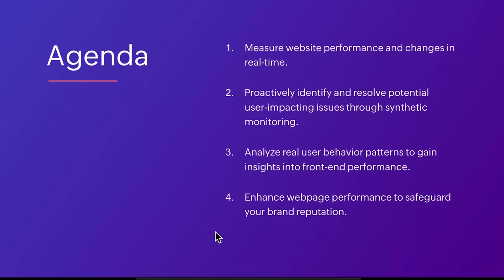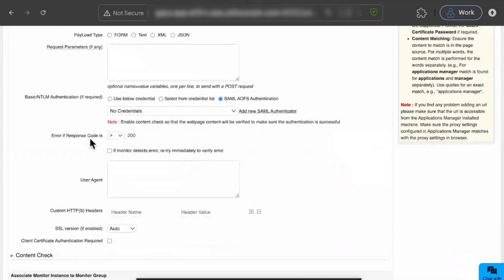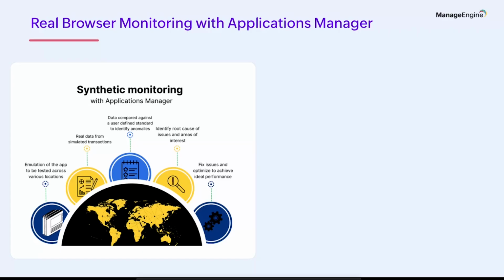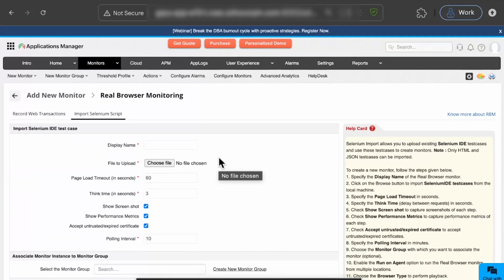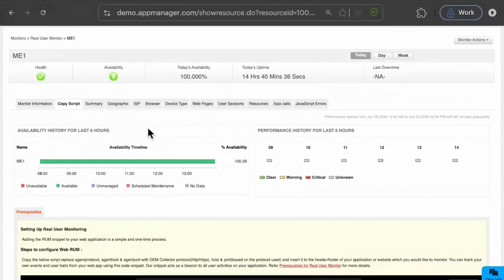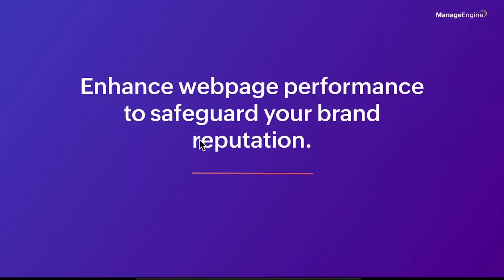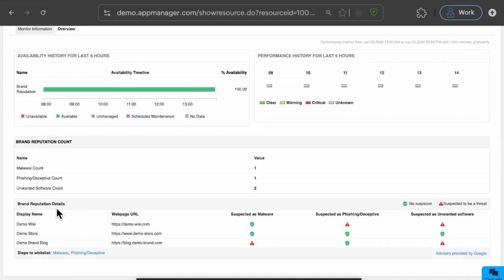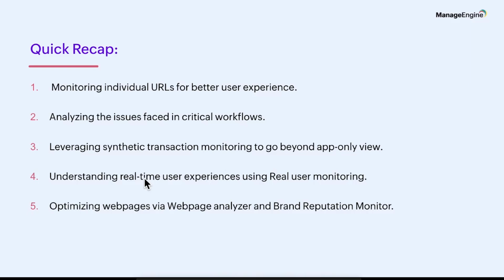Digital experience monitoring | Applications Manager Free Training 2026 - Season 2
Learn how to enhance user satisfaction through effective tracking of website performance, elevate your brand's reputation by fine-tuning webpage functionality, leverage the combined force of synthetic transaction monitoring and real user monitoring to gain a competitive edge in providing a flawless user experience with ManageEngine Applications Manager.